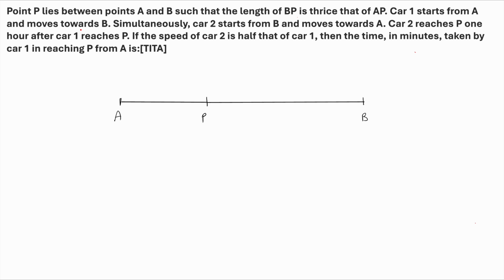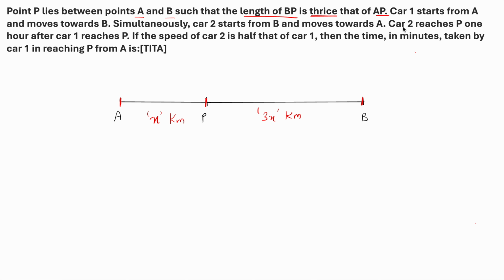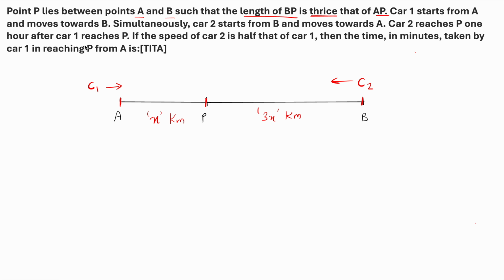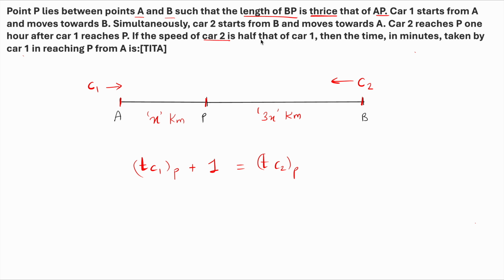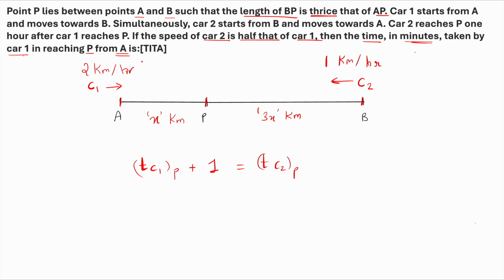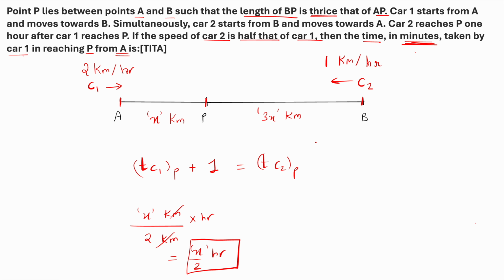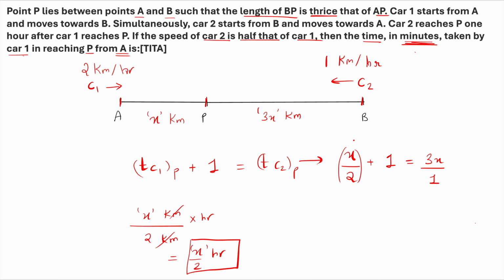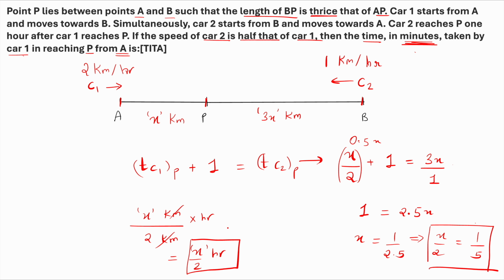CAT 2018 Slot 1 Questions & Answers - 17. Time Speed & Distance 02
A question from the Quantitative Ability (QA) section of the 1st Slot in CAT 2018 Slot 1 question and it is based on the concept of Time, Speed & Distance. The video gives a detailed solution to this question.

Q. Point P lies between points A and B such that the length of BP is thrice that of AP. Car 1 starts from A and moves towards B. Simultaneously, car 2 starts from B and moves towards A. Car 2 reaches P one hour after car 1 reaches P. If the speed of car 2 is half that of car 1, then the time, in minutes, taken by car 1 in reaching P from A is:[TITA]